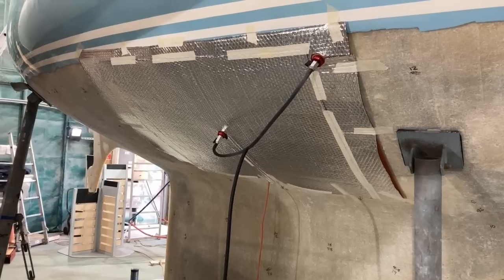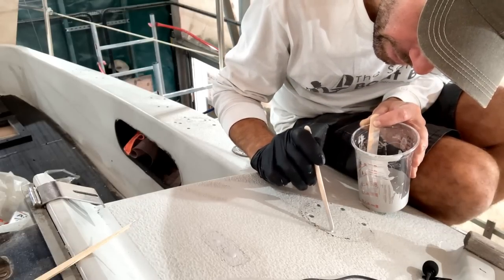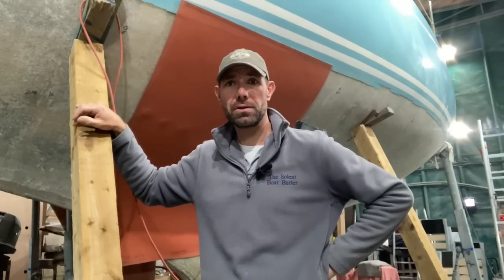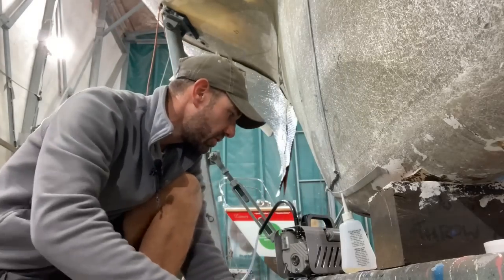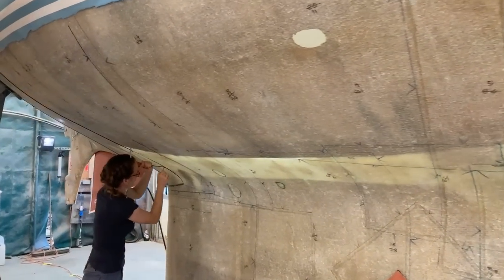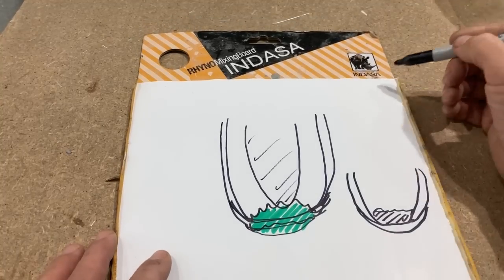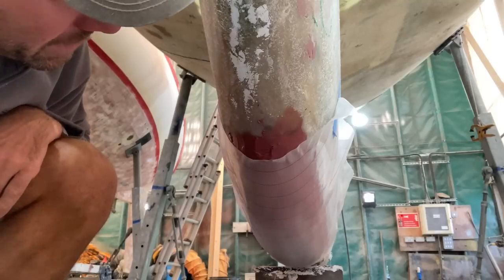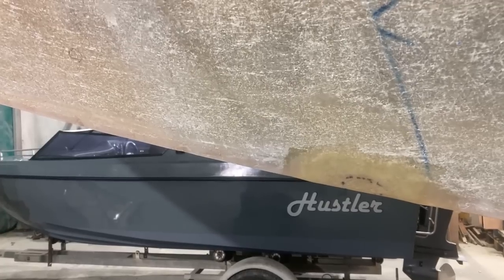Osmosis Repair Part 2 - Drying the hull laminate + hull and keel repairs (Project Lottie Ep7)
In this episode I continue the Osmosis repair by moving this Contessa 32 under cover and use my heat and vacuum pads to draw the remaining moisture out of the glassfibre hull.    I also make multiple repairs to the hull, keel and seal up some old seacock and transducer through-hull holes.

While this is all happening I give a quick (but by no means full) explanation of why boats get osmotic blistering and "wet" laminate (commonly called Osmosis), how I go about drying a hull and I do some small gelcoat repairs on deck.

Many thanks to the owner for giving me permission to create this content based on the refit of his boat.

About Me
I run a small business called The Solent Boat Butler and spend my days repairing, maintaining and refitting sailing boats (often Contessa 32’s due to my long experience with them). I'm mostly in the central Solent area of the UK.  Being a cruising and racing sailor with many thousands of inshore and offshore sea miles logged I like to think that I bring a great deal of real world experience to my work and help many new (and not so new) boat owners to improve and maintain their boats.  When I'm not fixing boats I also provide some own-boat sail training, help owners with deliveries and provide consultancy services to those that are refitting their own boats for cruising or racing.